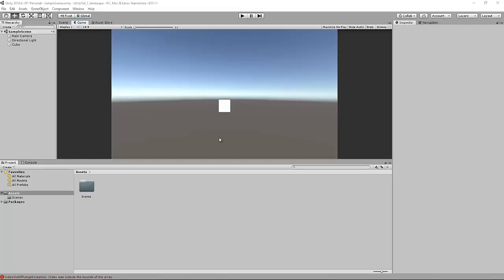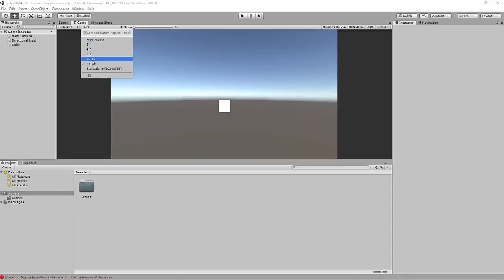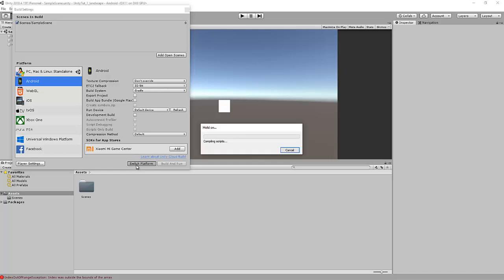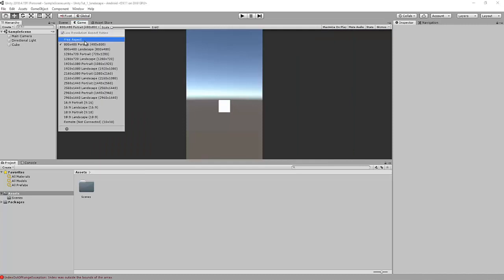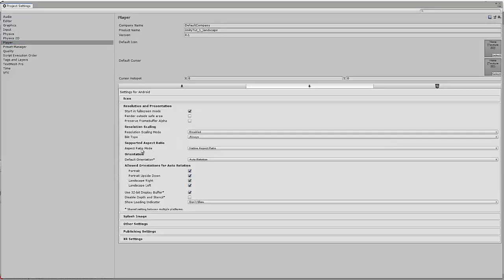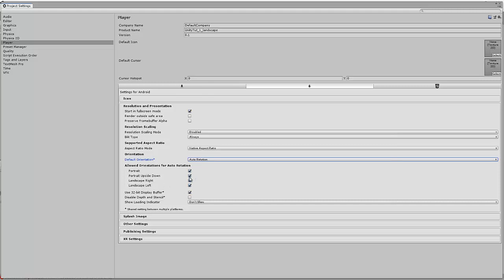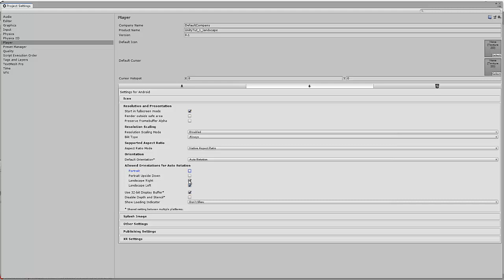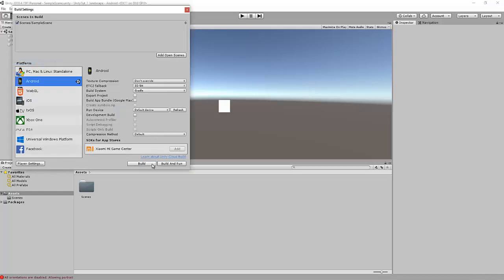Unity Tutorial : How to deploy your application to Landscape or Portrait Only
This is a simple tutorial on how to deploy your unity game to portrait or landscape only!